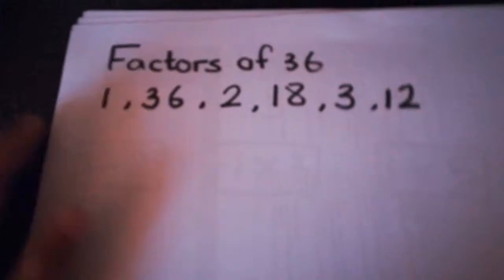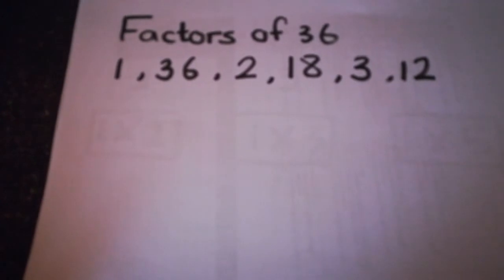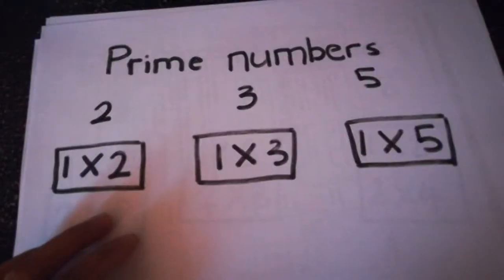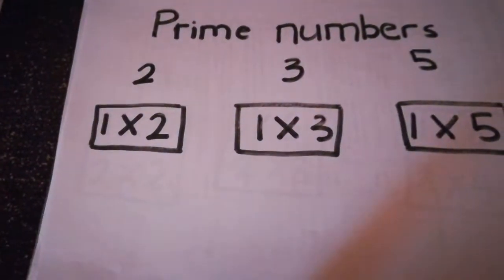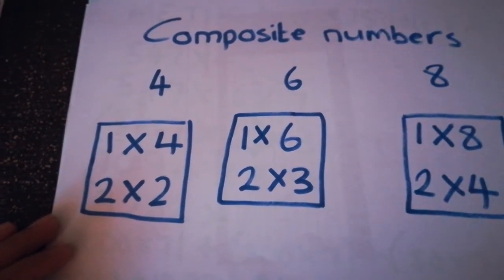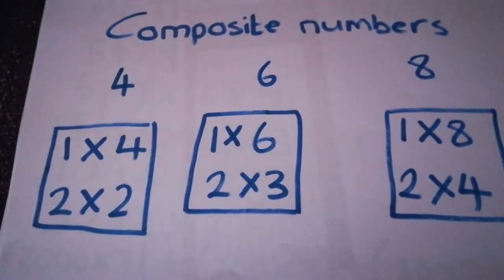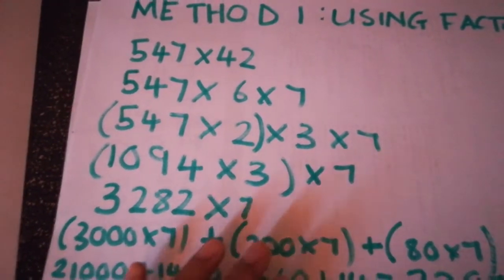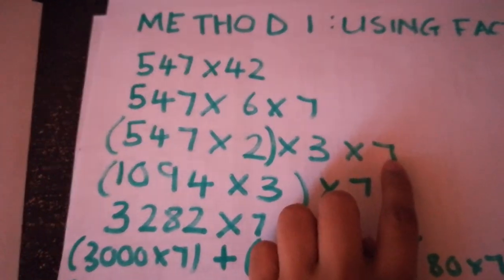Grade 6 Maths- Multiplication and prime factors- part 1